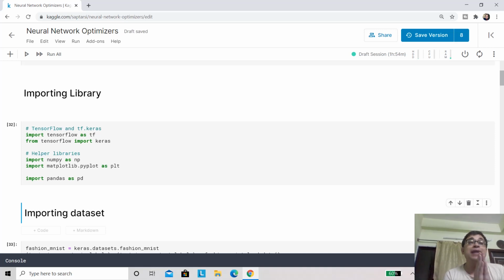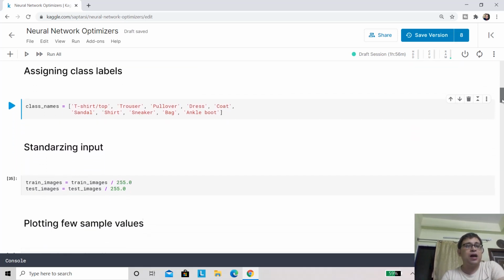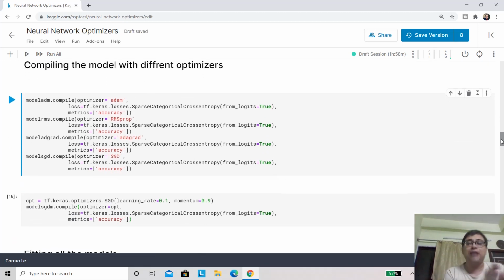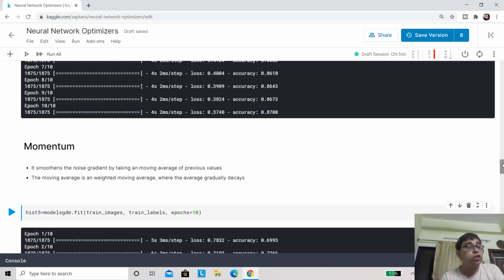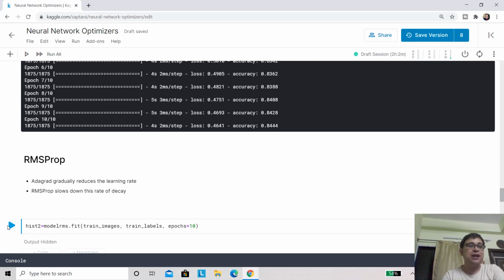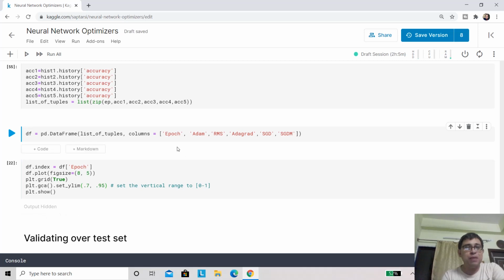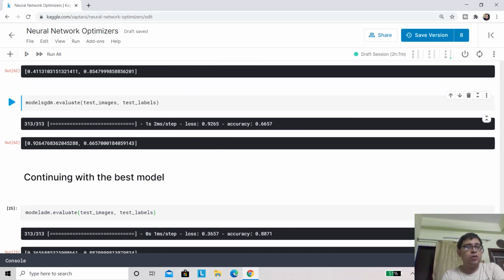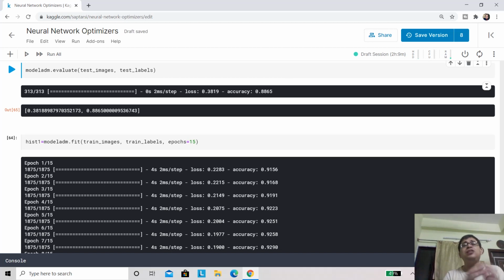Lec 11 Comparing Adam, RMSProp, SGD, Adagrad on Fashion MNIST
1) We do classification on Fashion MNIST dataset
2) We apply Adam, RMSProp, SGD, Adagrad as optimizers and compare them on training set accuracy
3) Compared them on testing set accuracy
4) Picked the best model and trained it further.